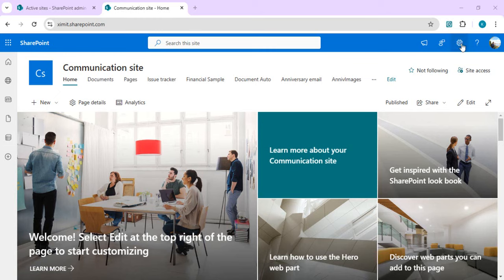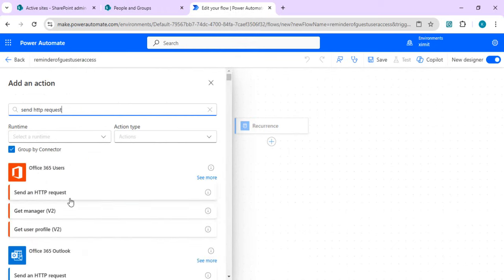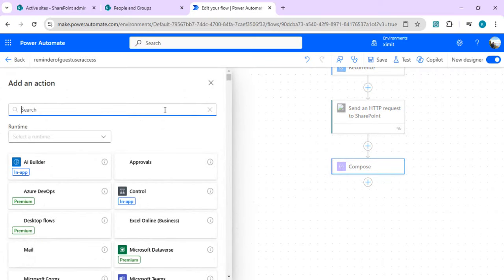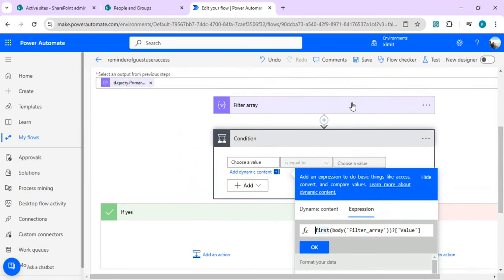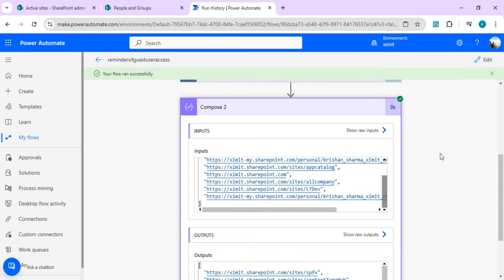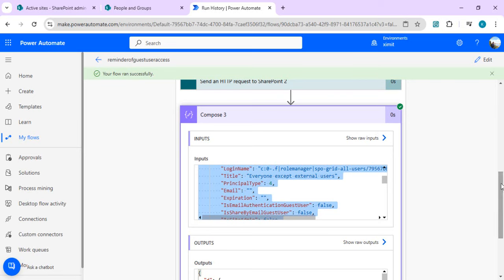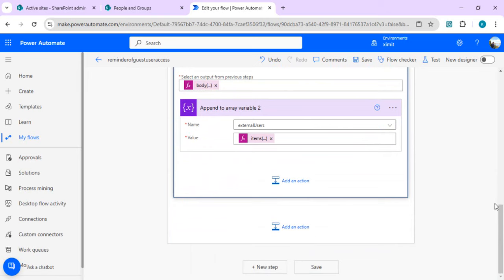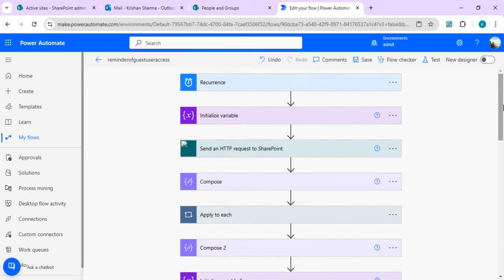Power Automate - Extract All External Or Guest Users who is granted permission on SharePoint Sites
This video explains how to create weekly or monthly reminder to generate report of Guest or external users who are granted permission on the sharepoint sites. This report can be handy for tenant admin to remove guest users where they are no more required to access SharePoint Sites.
Video explains how to make call to SharePoint to get all sites and filter result to extract Site URL and in turn guest users only.